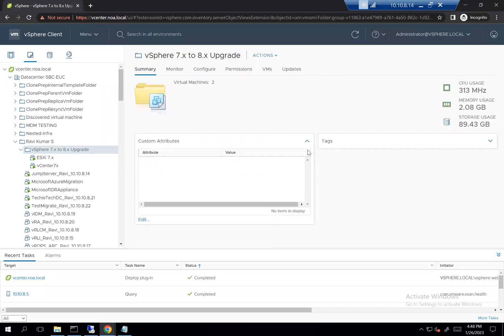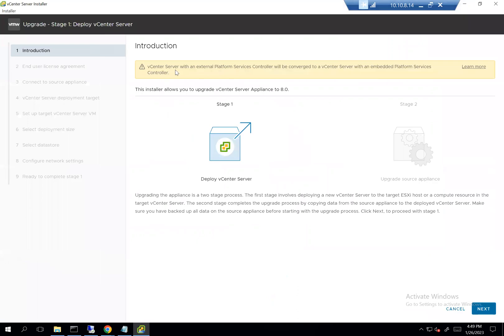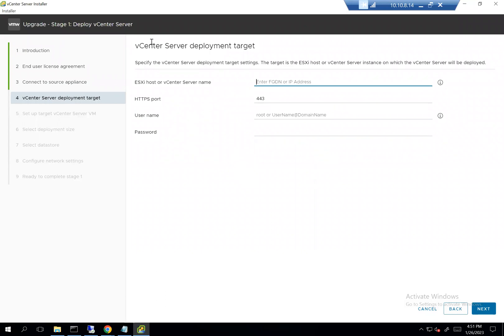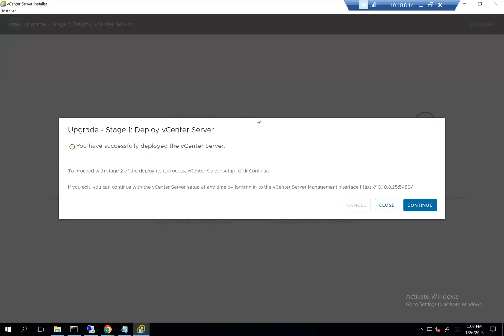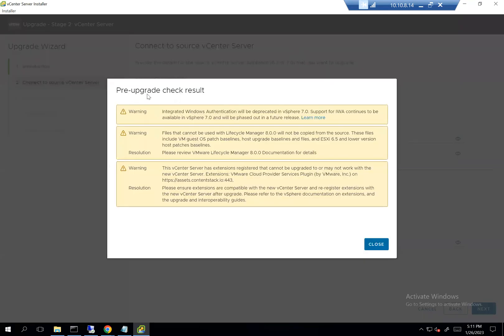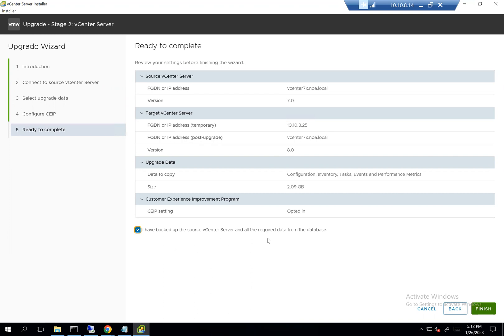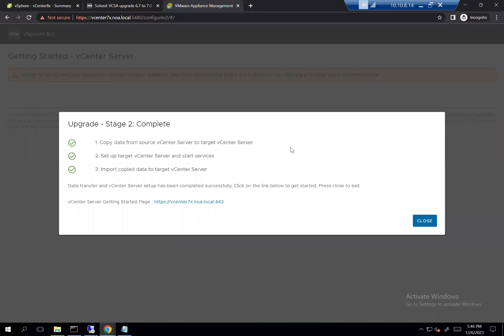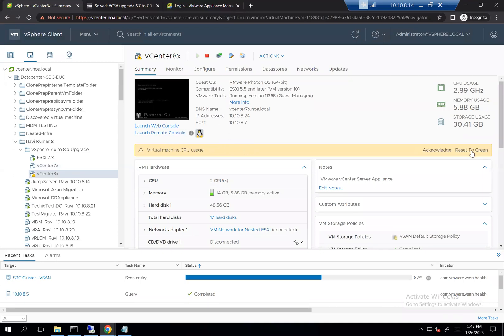vCenter Server 7.x to 8.x Upgrade - "Unable to authenticate user" Issue Fixed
This video will demonstrate how to upgrade vCenter Server 7.x to 8.x.
I also faced an error during upgrade  "Unable to authenticate user" and fixed this by closing the installation wizard and logging to :5480 console.